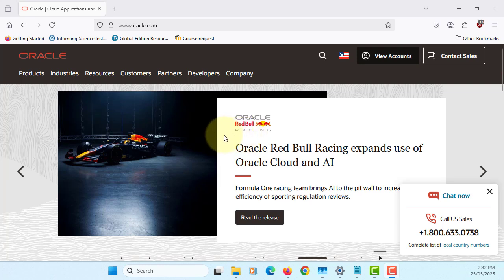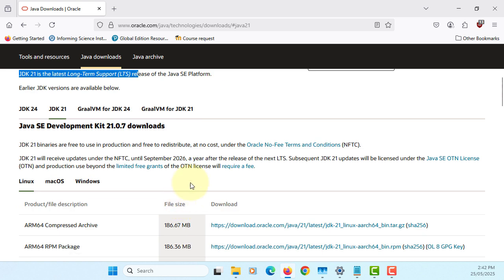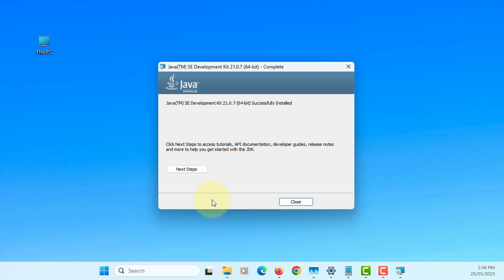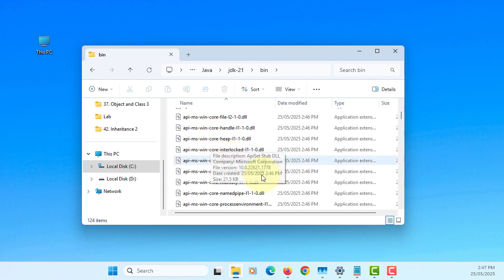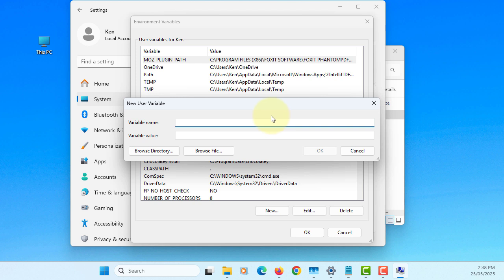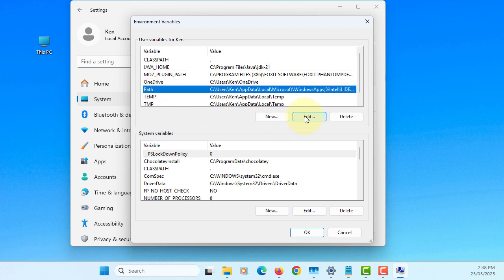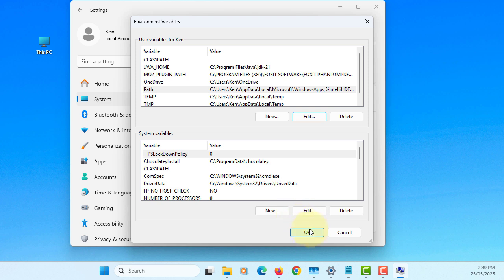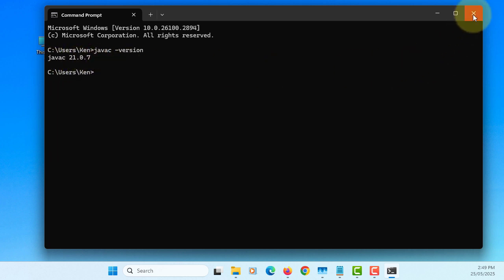How To Install JDK 21.0.7 on Windows 11 x64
In this tutorial, I will show you how to install Java Development Kit (JDK) 21.0.7 on Windows 11 x64.

The installed directory is as following:

C:\Program Files\Java\jdk-21

Setting the environment variables

CLASSPATH = .

The CLASSPATH variable tells the Java runtime environment searches for classes and other resource files. If you want to include the current directory in the search path, you must include "." in the new settings.

JAVA_HOME="C:\Program Files\Java\jdk-21"

PATH="%JAVA_HOME%\bin"

The PATH variable specifies where the Java executable directory resides.

Java -version

The output should display a message indicating the Java 21 version of the language and runtime.

The following is a typical value for the PATH variable:

C:\WINDOWS\system32;C:\WINDOWS;"C:\Program Files\Java\jdk-21"